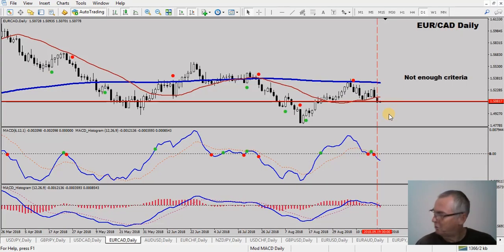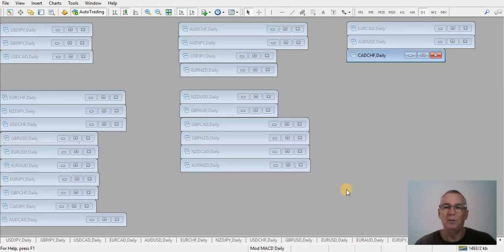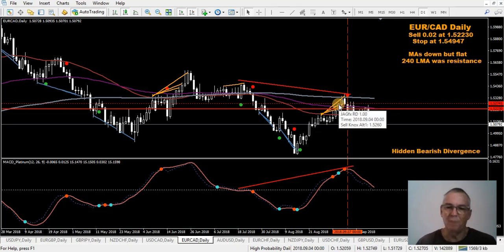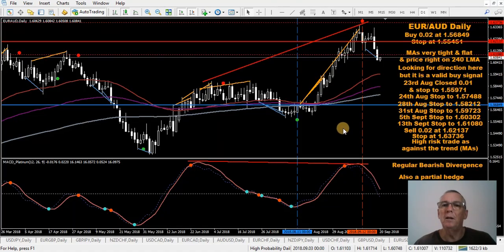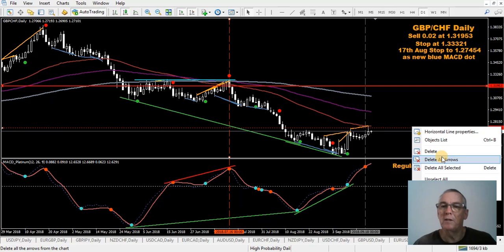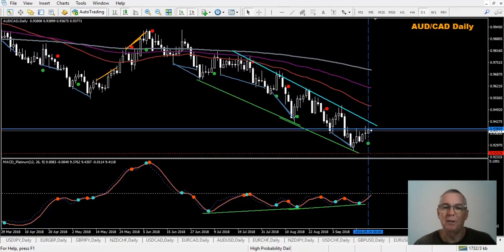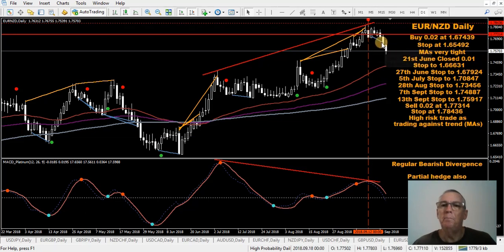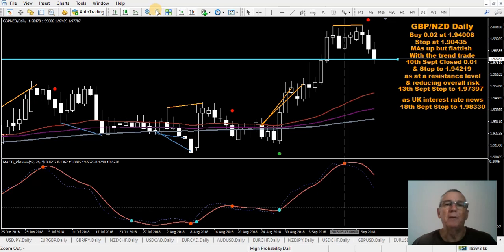JAGfx Daily Thurs 20th September 2018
This is my Daily video where I go over what I have done this morning on the Daily charts, on both the Mod MACD and High Probability methods.  There was a fair bit of trade management and three new trades taken.

HP: EUR/CAD, AUD/USD, EUR/AUD, GBP/CHF, AUD/CAD, AUD/CHF, EUR/NZD, GBP/NZD
MM: EUR/CAD, AUD/USD, CAD/CHF